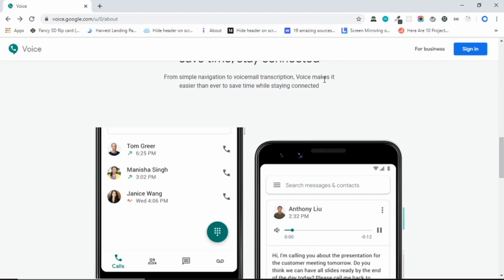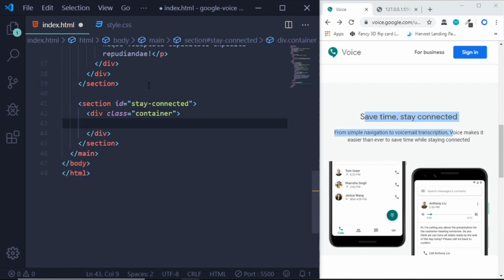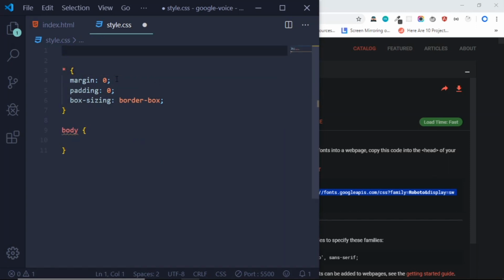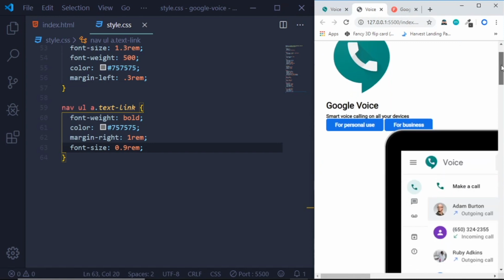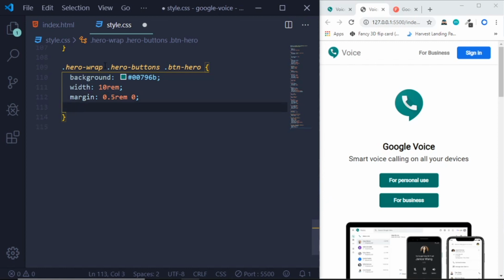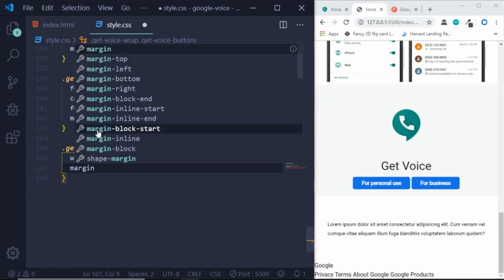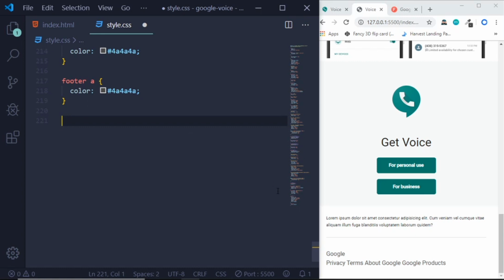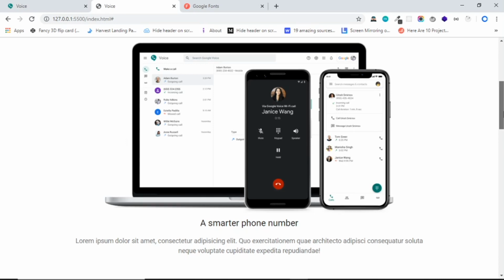Create Google Voice Landing Page Just Html and Css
Trying to create Google Voice landing page just using html and css.